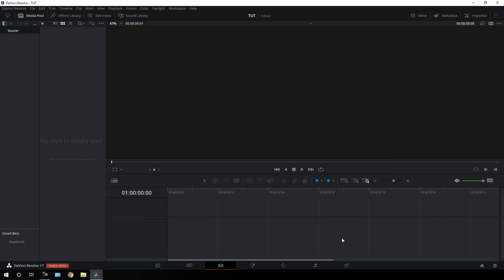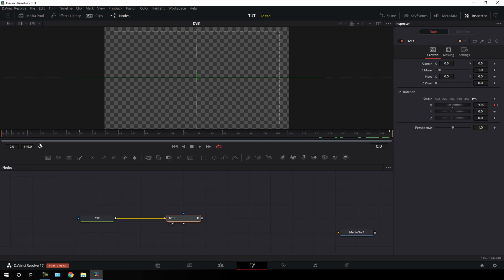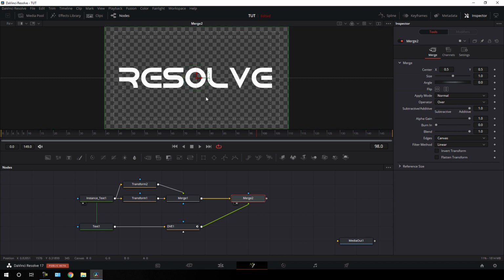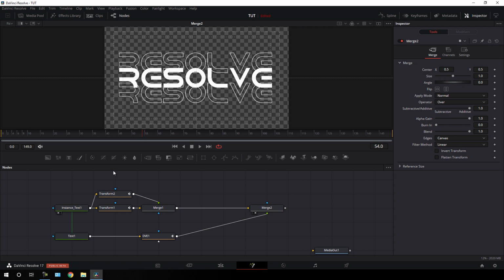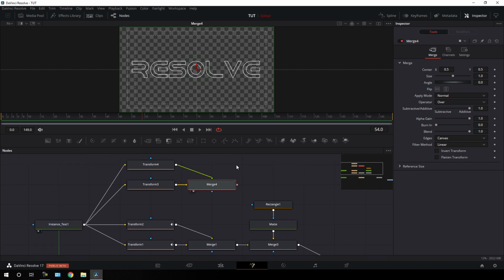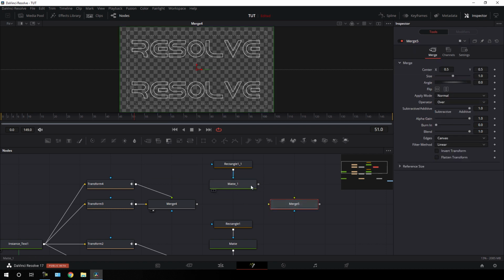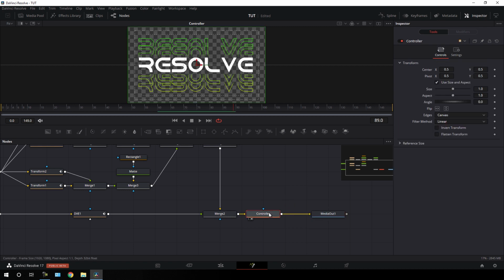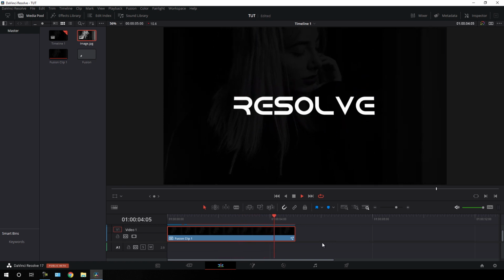DaVinci Resolve Tutorial - Typography Animation - Simple way!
In this tutorial, we are going to create a very simple and clean typography animation inside of DaVinci Resolve, which is very trending these days and you can use this animation in many different ways.
Follow this step-by-step tutorial and create awesome-looking text/title animation in a few minutes and learn something new.

👉Download

👉Follow on

Music Credits

ThankYou 🙏🙏🤗🤗